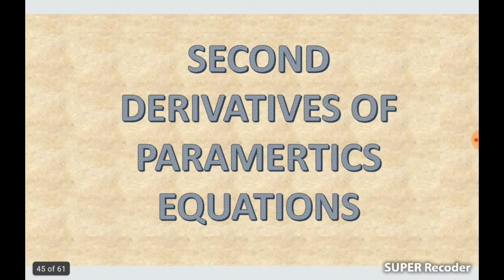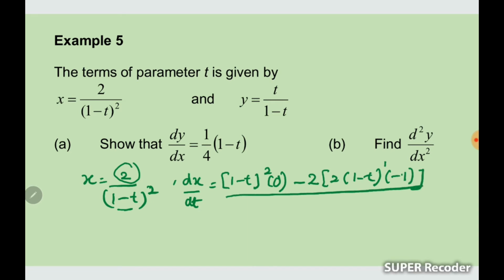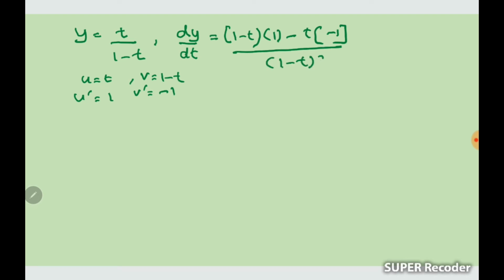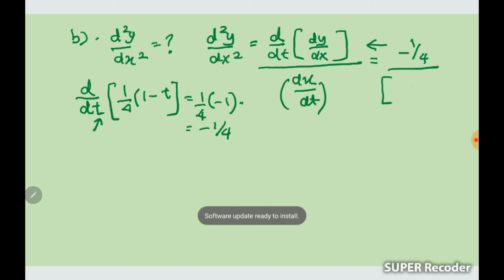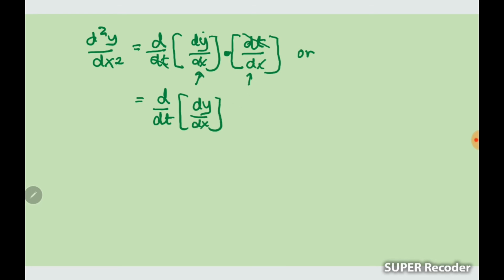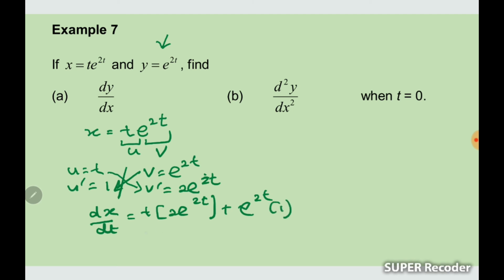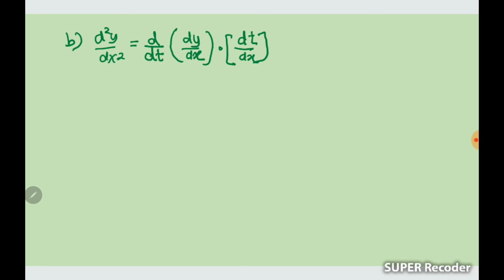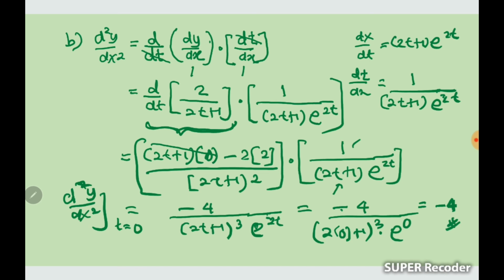CHAPTER 9 ~ LECTURE 5 (Part 2)